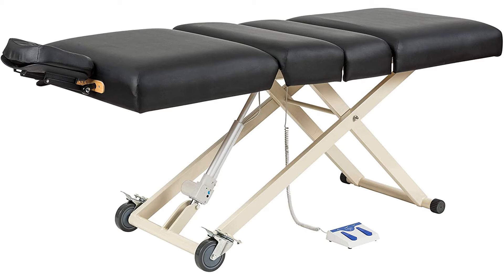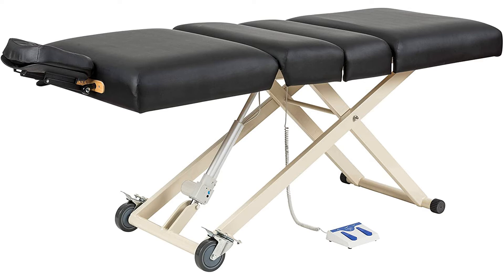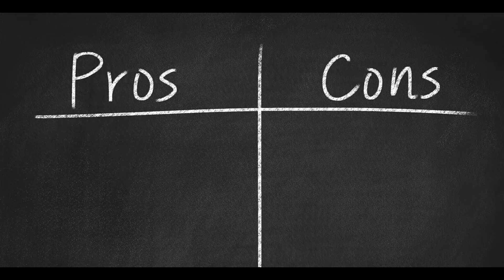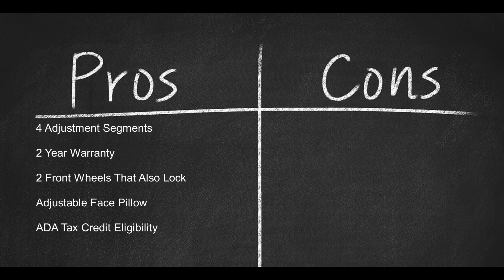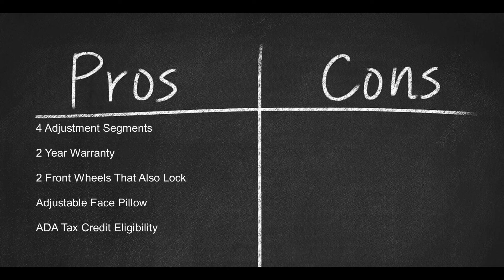Sierra Comfort Adjustable 4 Section Electric Lift Massage Table Review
Sierra Comfort Adjustable 4 Section Electric Lift Massage Table

The Sierra Comfort Adjustable 4-Section Electric Lift Massage Table provides extreme adaptability for clients. Consider if your clients may be in pain and need a table to put them in the right position. This massage table is also great for those whose work requires repositioning clients as it is able to offer many different forms for your client’s body.

This table is great for tattoo artists, and anyone who may find themselves in a strange physical position in order to provide their client the best. The height is pedal adjusted while the back lift is manually adjusted and the leg rest is run with a pneumatic gas lift. Coming with a 2-year limited warranty this table is full-sized at 30” wide, 73” without a headrest in, and 85” with headrest installed.

This electric massage table with rollers in the front makes relocating the massage table simple. It also has a locking mechanism to keep your table safe. Water and oil resistant upholstery and 3” of high-density foam cushioning. Coming with 2 wheels to relocate this table easier also has a locking mechanism. An adjustable face rest and face pillow comes with this order saving you money from buying a separate same-sized outlet hole face rest. The height range is from 18 inches to 35 inches which meets the ADA tax credit eligibility of a height range requirement between minimum 17 to maximum 19 inches off the floor.

Pros:

4 adjustment segments
2 year warranty
2 front wheels relocate easily that also lock
Adjustable face pillow
ADA tax credit eligibility

Cons:

Expensive
No extra accessories

Reviews of the 6 Best Electric Massage Tables, Plus 1 to Avoid